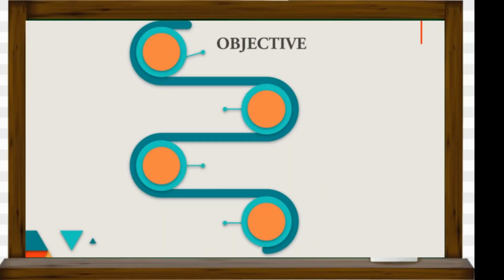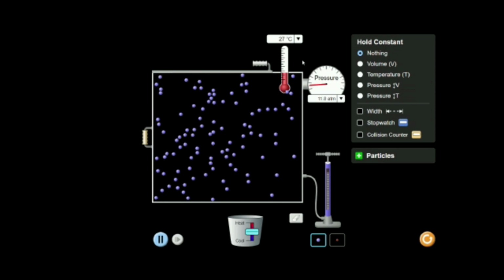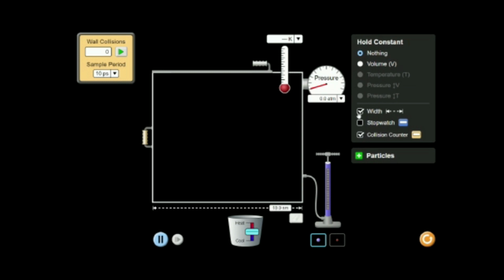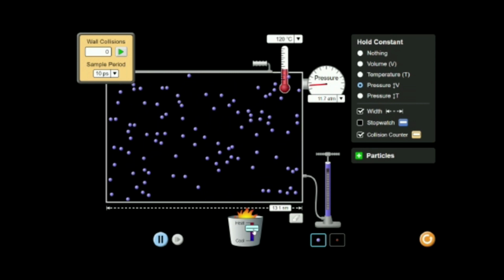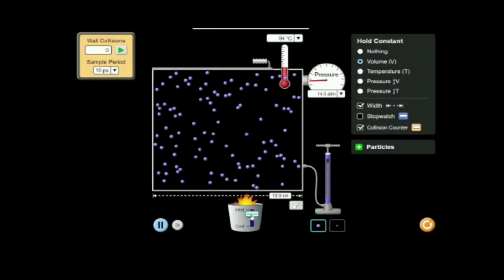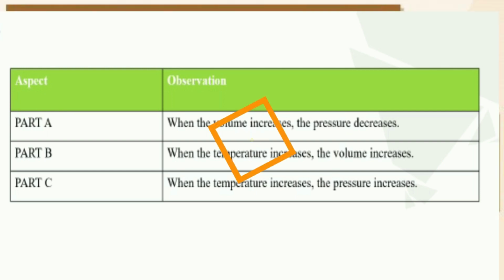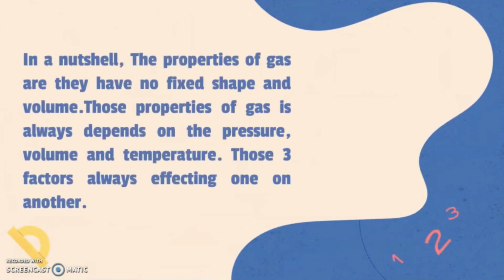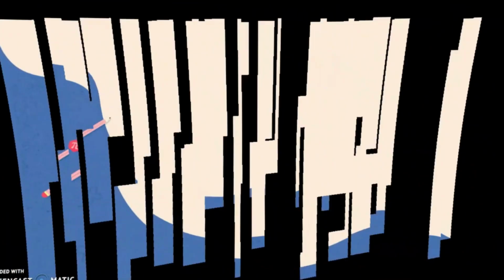GAS PROPERTIES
SFT 30033 (GROUP B) GAS PROPERTIES
Dr. Izan Roshawaty binti Mustapa

Group members:
SATISH KUMAR A/L VASU@VAJU (D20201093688)
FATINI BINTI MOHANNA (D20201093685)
NUR ATHIRAH BINTI JOHARI (D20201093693)
NUR SHAFIZA BINTI MHD DAUD (D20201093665)